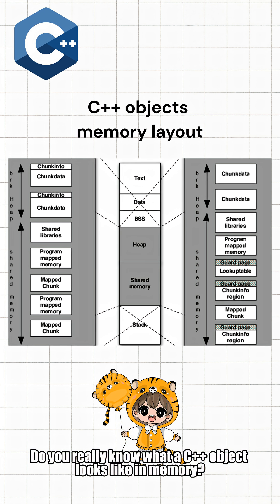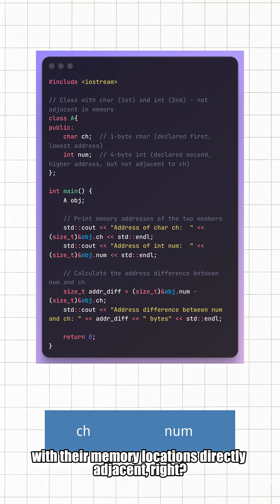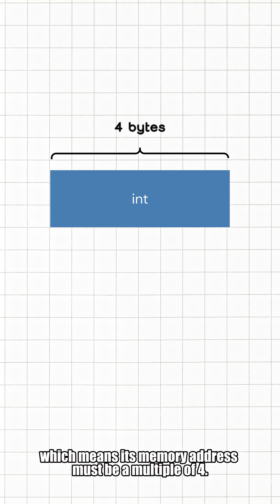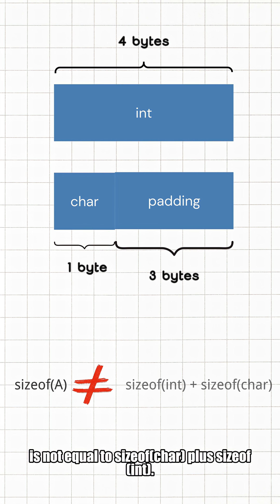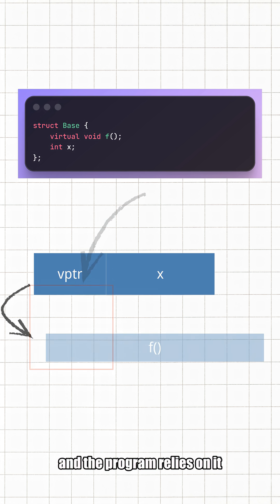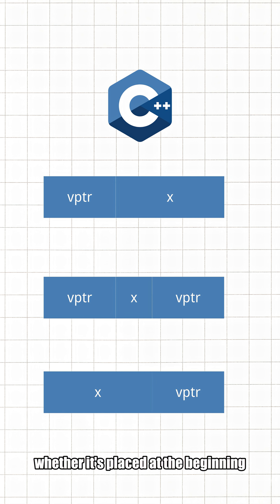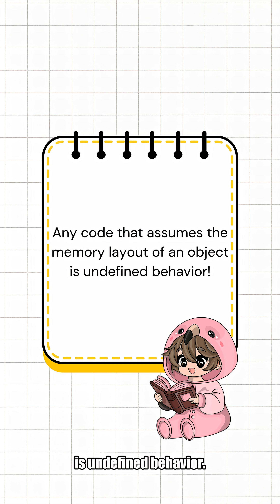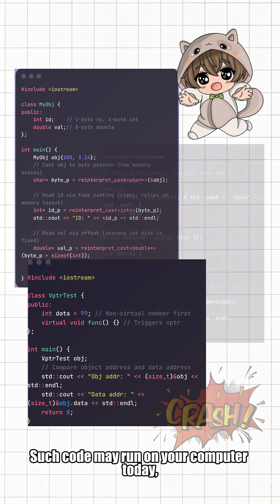You Think You Know C++ Object Memory Layout — You Don’t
Most C++ developers assume objects are laid out in memory exactly as their members are declared.

That assumption is wrong.

C++ doesn’t promise memory layout.
It only promises correct behavior.